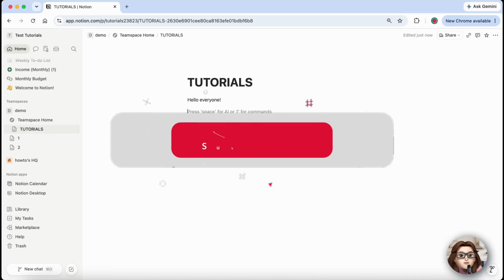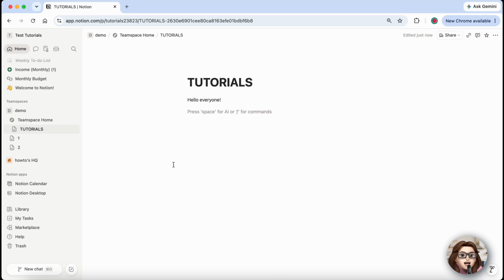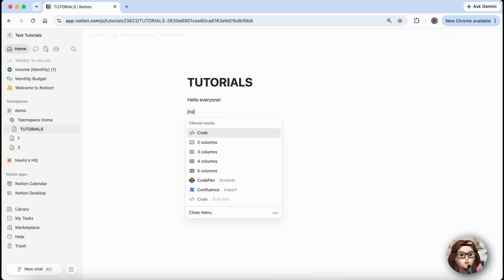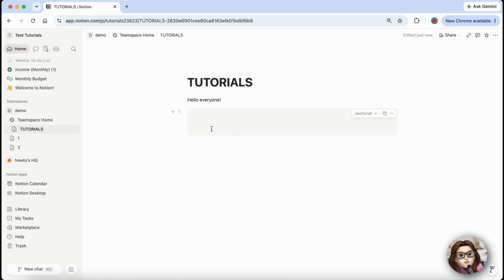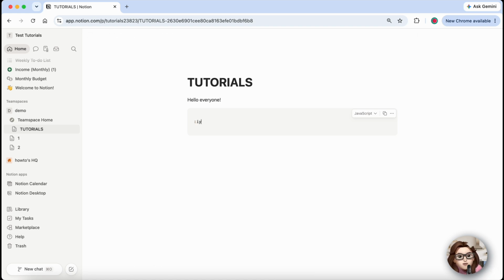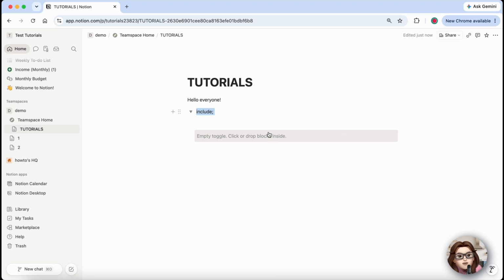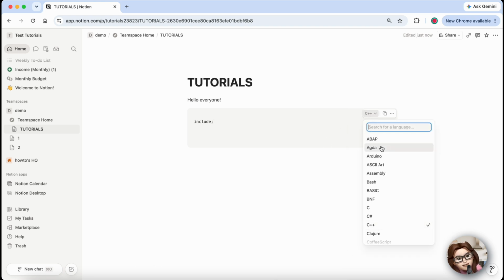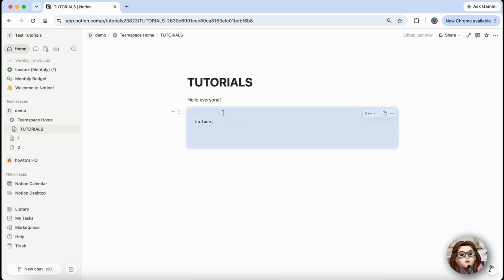How To Write Code In Notion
Want to write and organize code in Notion? In this step-by-step Notion tutorial, you'll learn how to write code in Notion using code blocks, syntax highlighting, Markdown shortcuts, and other built-in formatting tools. Whether you're a developer, student, programmer, technical writer, or anyone documenting software projects, this guide will help you create clean, readable, and well-organized code snippets inside your Notion workspace.

Notion includes dedicated code blocks that support syntax highlighting for dozens of programming languages, making it easy to document code, share examples, and keep technical notes organized. You can choose your preferred programming language, copy code with a single click, combine code blocks with text and images, and build complete software documentation without leaving Notion.

In this video, we'll walk through the complete process of writing code in Notion. You'll learn how to insert a code block, select a programming language, format your code, use Markdown shortcuts, copy code snippets, and organize technical documentation for easy reference.

We'll also explain the different coding and documentation features available in Notion, including:

• Code blocks
• Syntax highlighting
• Markdown support
• Inline code
• Toggle blocks
• Databases
• Callout blocks
• Page organization

Additionally, you'll discover practical ways to use code blocks, such as:

• Programming notes
• API documentation
• SQL queries
• HTML and CSS examples
• JavaScript snippets
• Python scripts
• Configuration files

We'll also cover best practices for documenting code. You'll learn how to choose the correct language for syntax highlighting, organize code into logical sections, add comments and explanations, use headings to separate topics, avoid overly long code blocks, and combine code with screenshots or diagrams when appropriate.

Throughout the tutorial, we'll discuss practical examples such as:

• Writing Python code
• Creating HTML templates
• Saving JavaScript snippets
• Documenting SQL queries
• Building API references
• Organizing programming study notes
• Managing development projects
• Creating software documentation

You'll also learn common mistakes beginners make, such as pasting code into regular text blocks instead of code blocks, selecting the wrong syntax highlighting language, forgetting to format code properly, creating large unorganized pages, or expecting Notion code blocks to execute programs. Understanding these best practices will help you create cleaner and more useful technical documentation.

We'll also explain the difference between code blocks, inline code, Markdown formatting, text blocks, and external code editors so you know when to use each tool in your workflow.

This tutorial is perfect for Notion beginners, students, developers, programmers, software engineers, technical writers, educators, and anyone who wants to organize programming notes and code more effectively.

In this video, you'll learn:

• How to use code blocks with syntax highlighting
• How to format programming notes
• Best practices for technical documentation
• How to organize code snippets efficiently
• Common coding documentation mistakes to avoid
• Tips for managing programming projects
• How to improve your developer workflow with Notion

By the end of this tutorial, you'll know how to write and organize code in Notion using code blocks, syntax highlighting, and documentation features to create clean, professional programming notes.

This video shows you How To Write Code In Notion! Watch this Video till the end to learn How To Write Code In Notion.

Were you able to figure out How To Write Code In Notion? Share this with your friends who want How To Write Code In Notion.

Problem Solved in this Video-:

What Do you Think of How To Write Code In Notion?